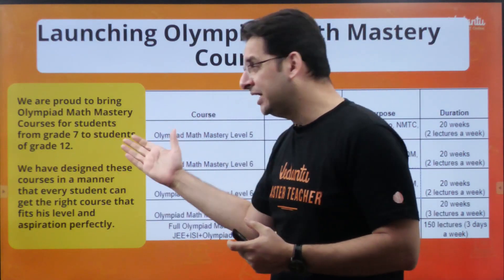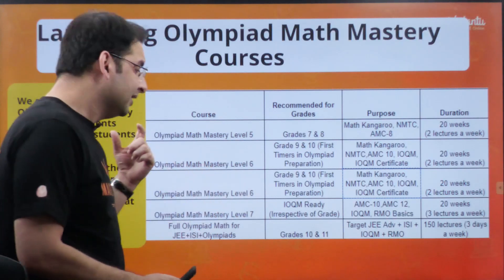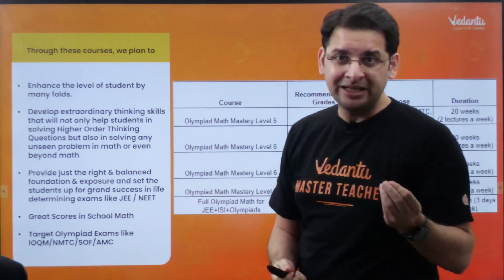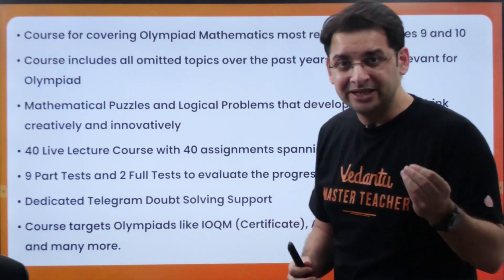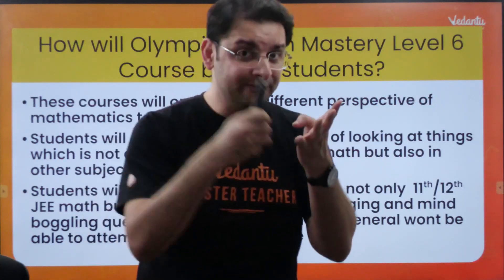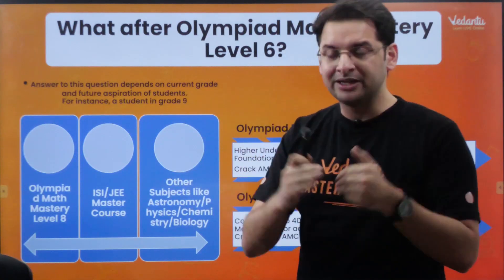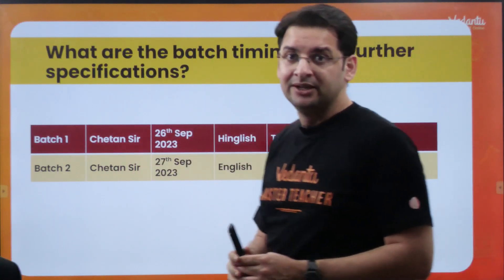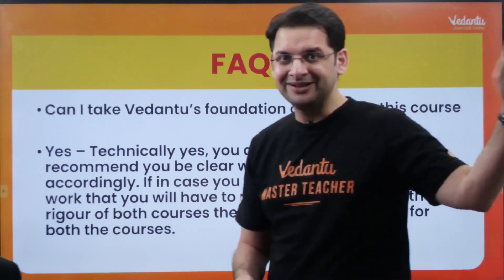Olympiad Math Mastery Level 6 | NMTC, AMC-10, Math Kangaroo, IOQM | Grade 9 & 10 | Abhay Sir | VOS